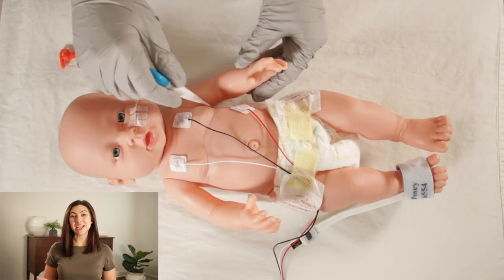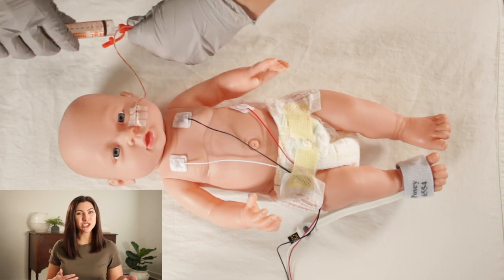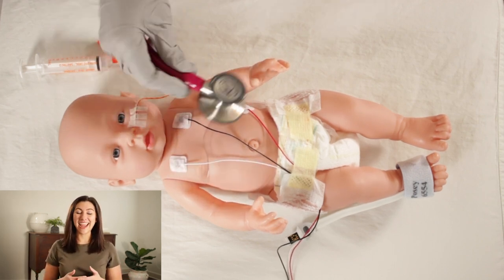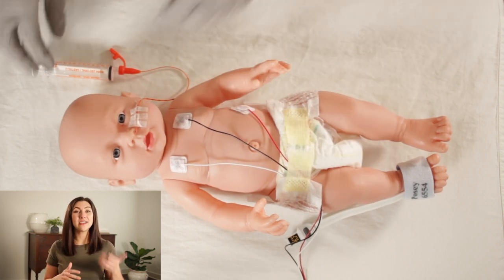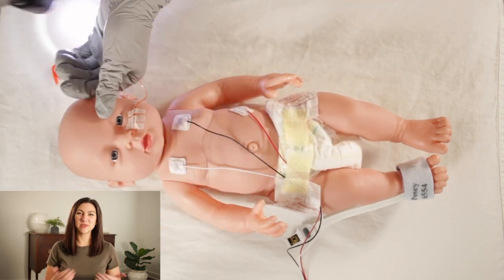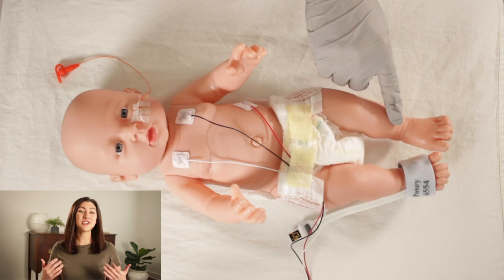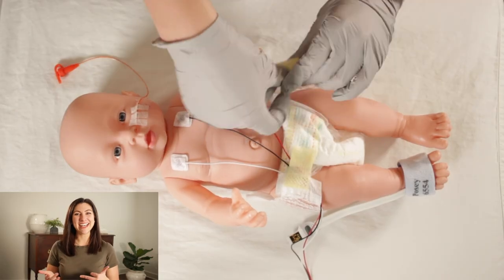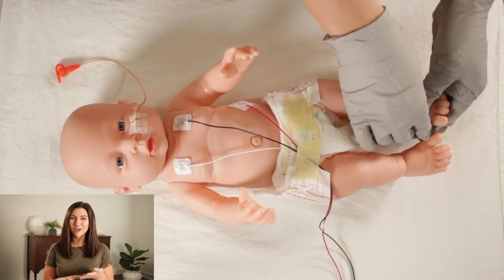How To Perform a Neonatal Assessment in the NICU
Hi friends, in this video I am going to show you how to perform a neonatal assessment on a NICU patient. This is my routine assessment that I do every few hours when it’s time for my patient’s “cares”—their hands-on time. It’s important to work quickly and efficiently, especially the younger the gestational age, so here’s my flow as I work least to most invasive and from top to bottom. I’m hitting the highlights of a routine assessment in this video, but below you’ll find a detailed, normal NICU assessment.

00:00 Begin Here
01:05 Before You Start
03:44 Hands-On Assessment

🧠 Neurological
Equal and reactive pupils
No head abnormalities (no molding, caput, cephalhematoma, forcep marks)
Anterior fontanel open and soft
Posterior fontanel open
Sutures approximate
Moves all extremities equally
Moro, suck, rooting, and palmar grasp present

🫀 Cardiovascular
Regular rhythm/clear audible without murmur
Pulses present and equal in all extremities
Capillary refill upper and lower extremities less than 3 sec
Mucus membranes pink and moist
No edema

🫁 Respiratory
Chest expansion symmetrical
Non-labored respiratory effort
No retractions
Clear and equal breath sounds

💩 Gastrointestinal
Soft, rounded, pink, non-distended abdomen
Bowel sounds audible 4 quadrants

💦 Genitourinary
Voiding per diaper
Yellow urine

👶🏻 Skin
Warm, dry, intact
Normal skin turgor
Occiput, sacrum, and heels intact
No diaper dermatitis present

This content was peer-reviewed for accuracy by Christine McQuay, MHA, MSHI, BSN, RN, RNC-NIC.

My favorite infant/neonatal stethoscope